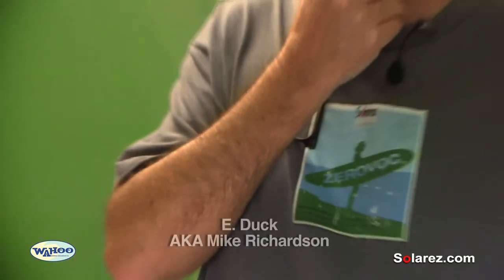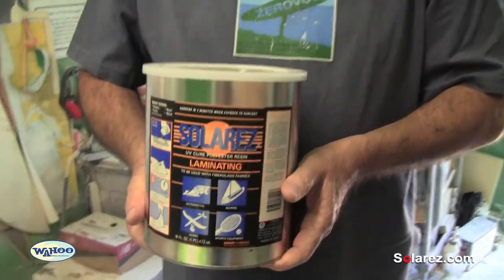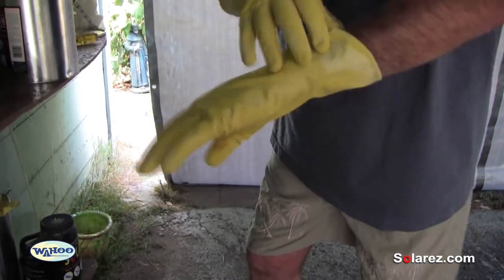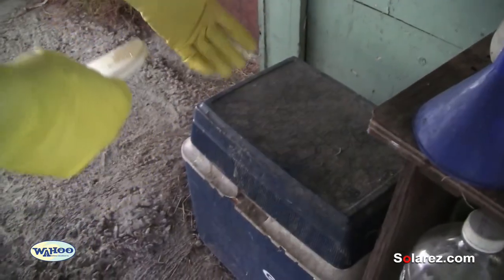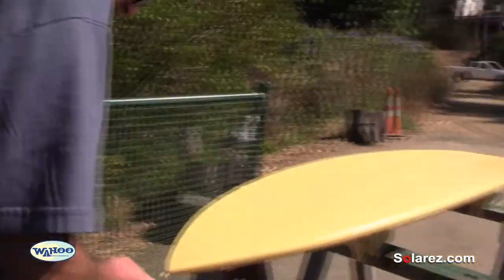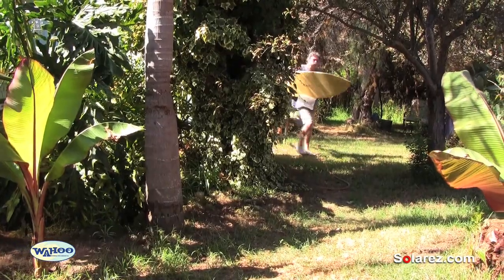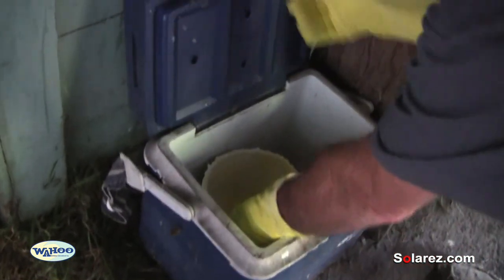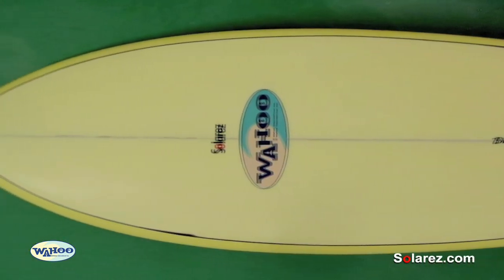How to Fiberglass a Pigmented Surfboard Using Solarez UV Resin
"Tricks of The Trade" How to tape off and Fiberglass Pigment Surfbard with a Deck Inlay Using a Solarez UV Cure Resin.